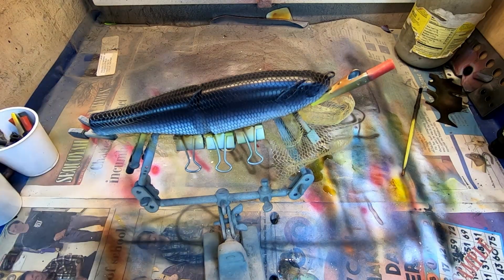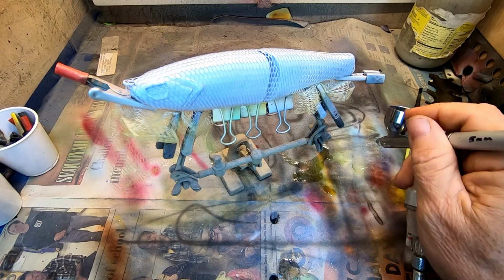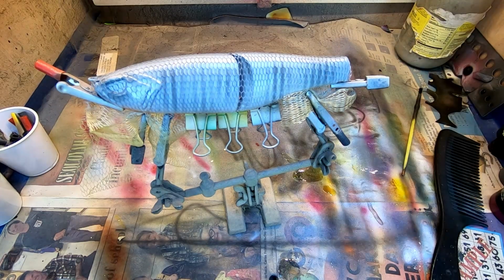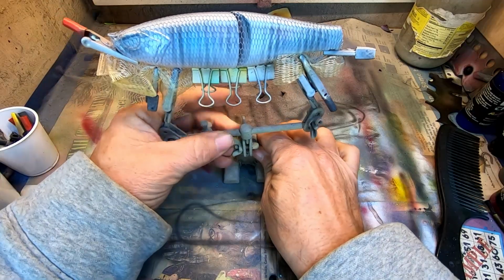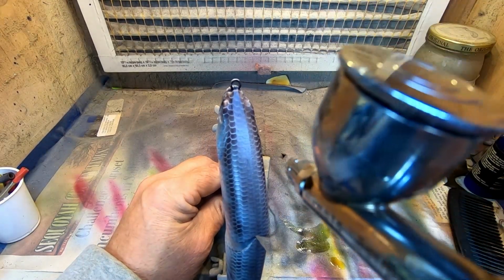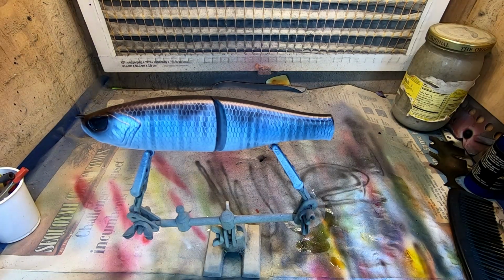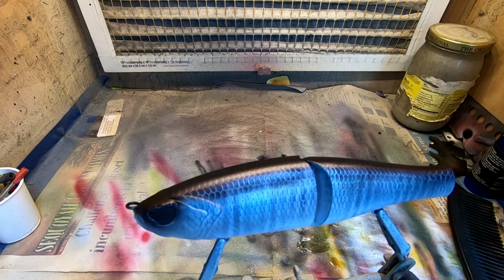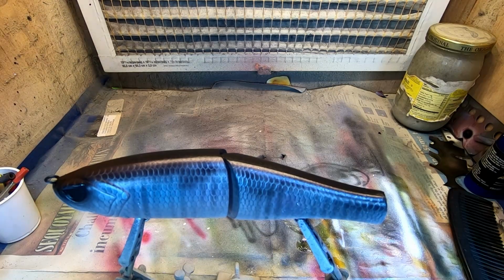Threadfin Glide bait--Custom Painted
CUSTOM PAINTING CRANKBAITS. The Pattern today is live threadfin on a glide bait. new scale techniques as well as some spraying patterns to make more realistic.

CHAPTERS
0:00 Intro
0:44 mesh and base approach
1:29 2nd base coat
2:10 pearl white
3:13 face and shoulders
4:00 comb technique
5:52 Highlight colors
7:10 scaling the shoulders
8:18 mesh removal
9:12 final touches to back
14:55 Pictures

Airbrush supplies---
4 way manifold for multiple brushes

Inexpensive Lure Blanks

105251 S. 4580 rd.